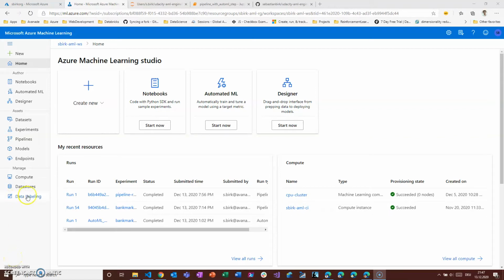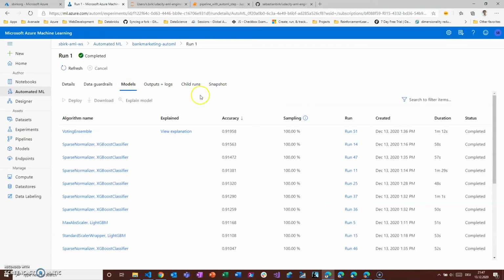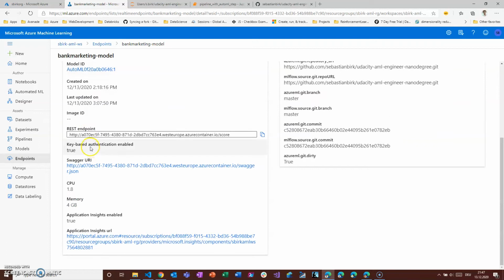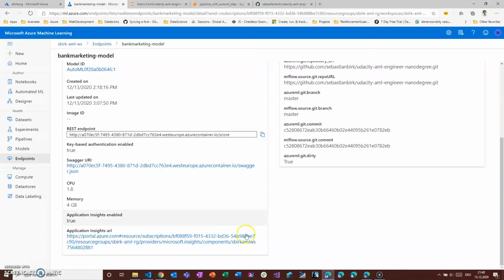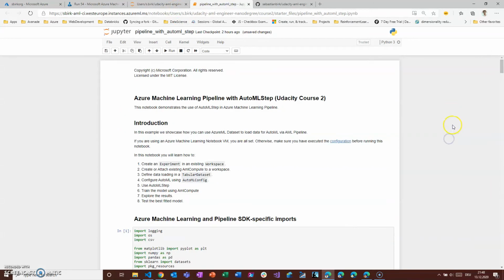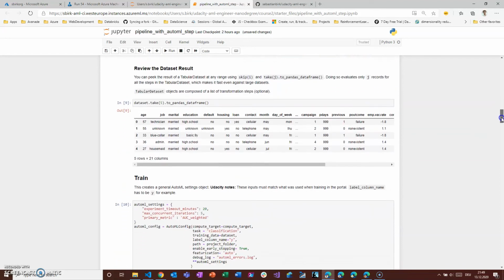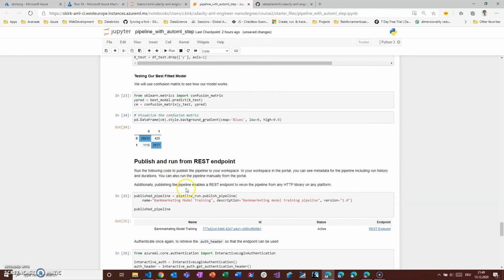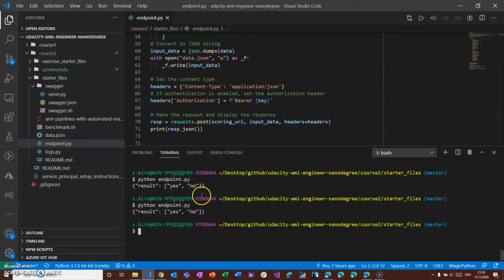Udacity AML Engineer Nanodegree Project 2